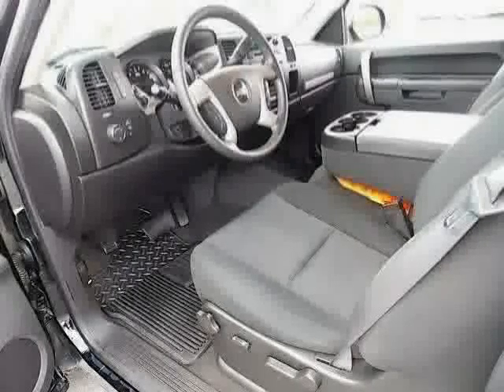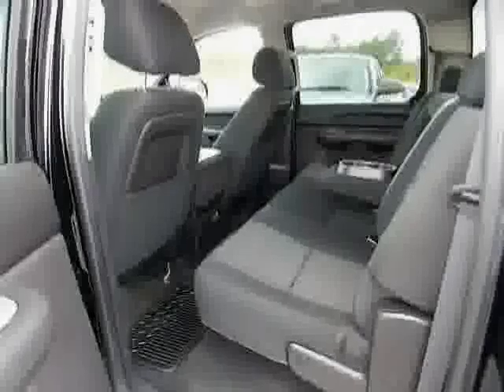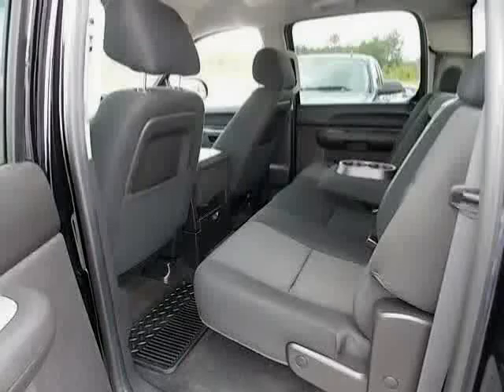used Chevrolet Silverado 1500 West Claxton GA 2011 located in at NeSmith Jesup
This used Chevrolet Silverado 1500 West Claxton 2011 is located in  and is offered by NeSmith Jesup and can be compared to any used Chevrolet Silverado 1500 GA: